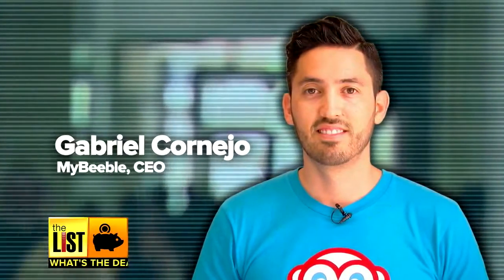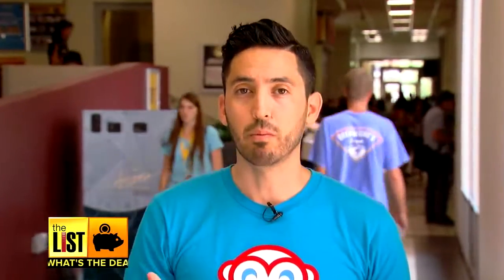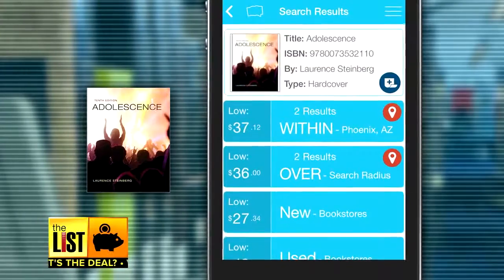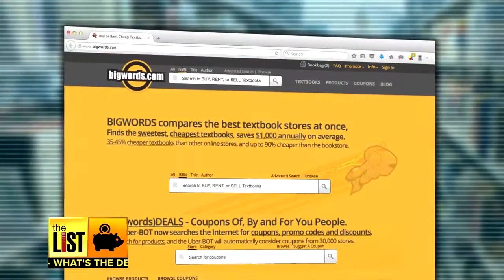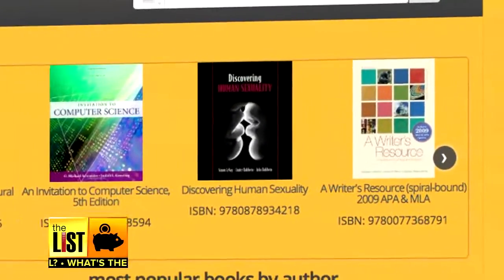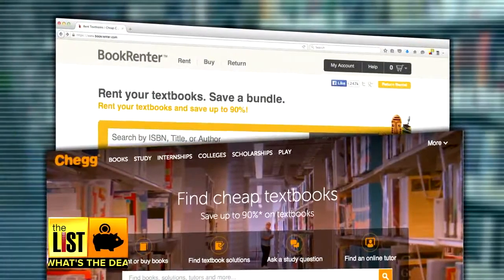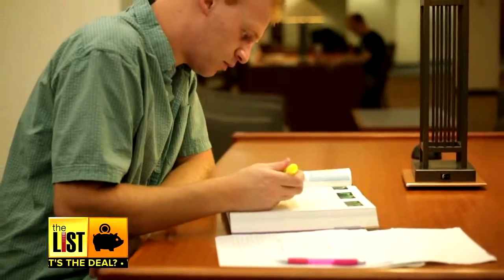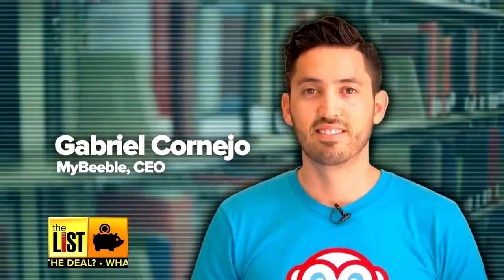How To Not Go Broke Over Textbooks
National Coverage by "The List" of MyBeeble®